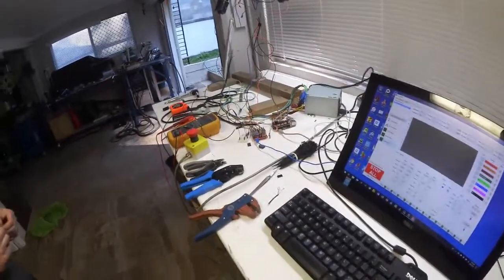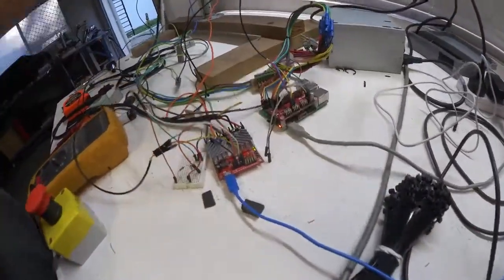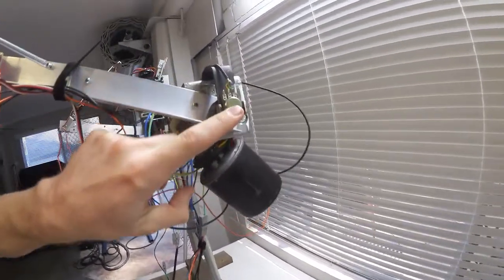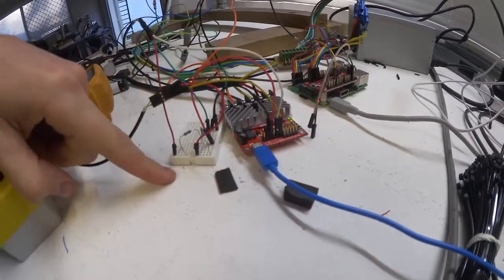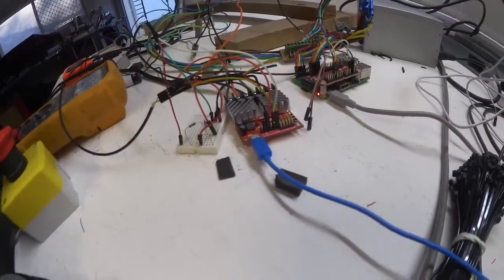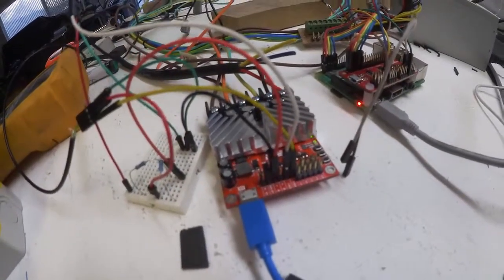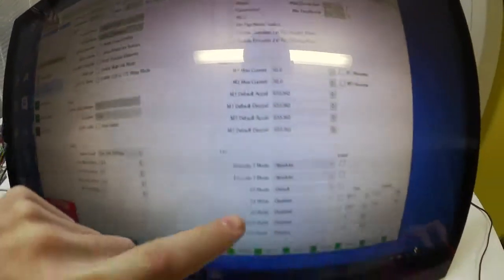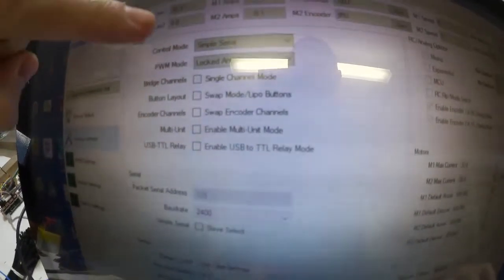How to setup a RoboClaw. PID support for windscreen wiper motors.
How to setup a RoboClaw to drive DC motors and control with a raspberry pi and servo hat.